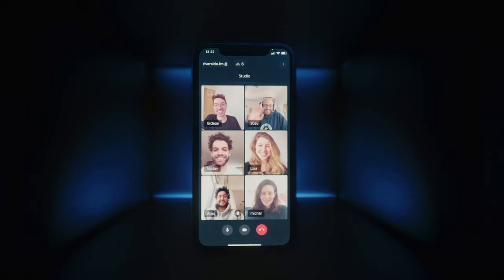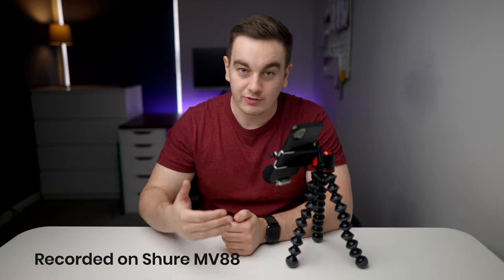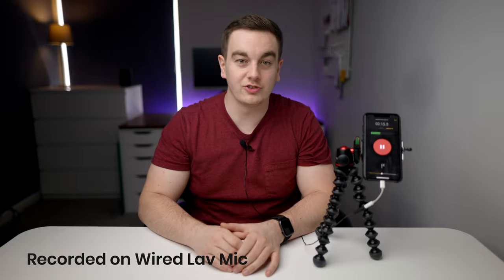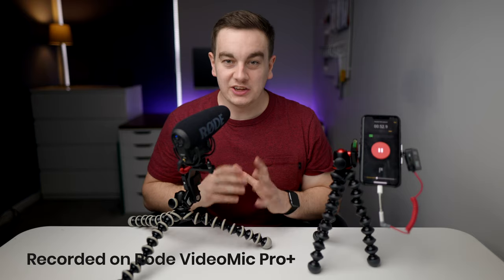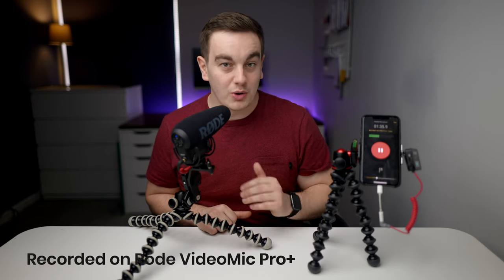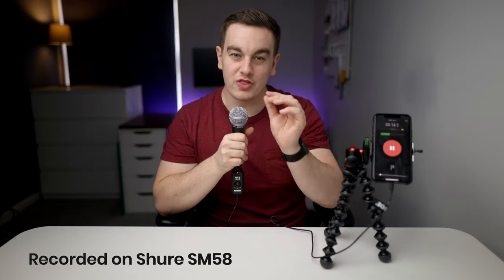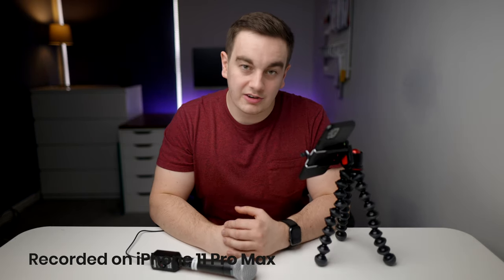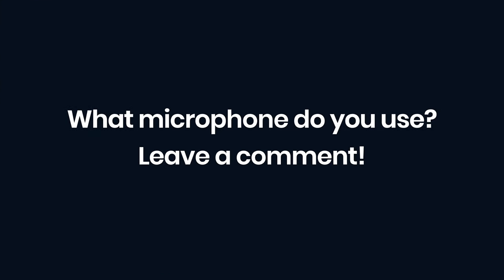Best External Microphones For Your iPhone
iPhone cameras can give you up to 4k quality video recording, and although the microphone is an improvement over your laptop, you can make it even better. In this video, I'm going to talk about the Best External Microphones For Your iPhone.

Timestamps:

00:00 - Intro
00:39 - Why external microphones?
01:08 - Lightning mic
02:02 - Wired lav mic
02:45 - TRS to TRRS adapter
04:09 - XLR adapter
04:56 - Best External Microphones For Your iPhone